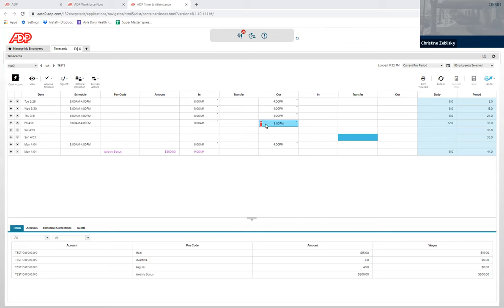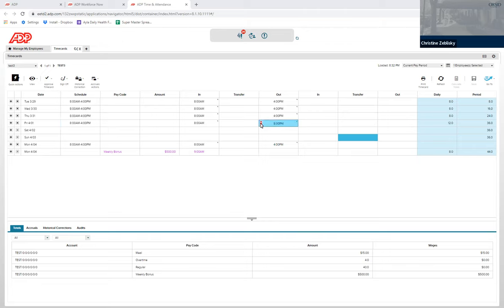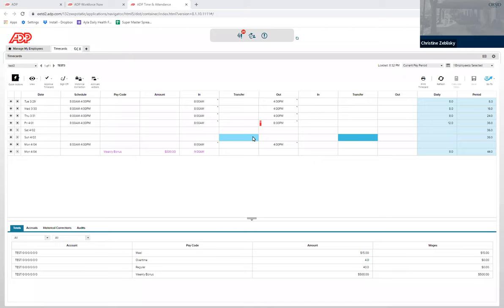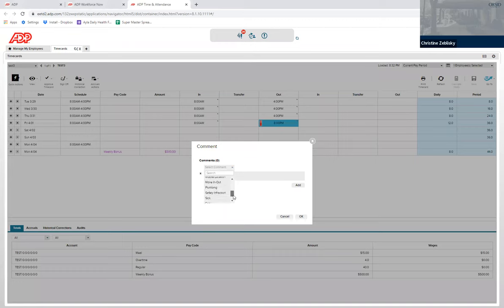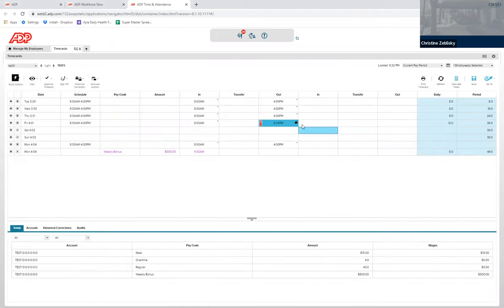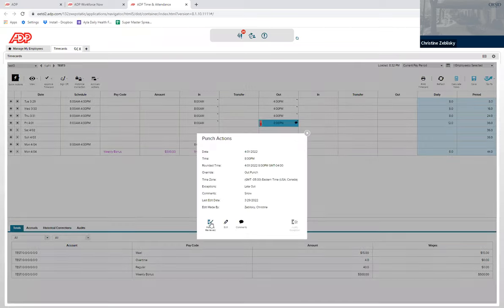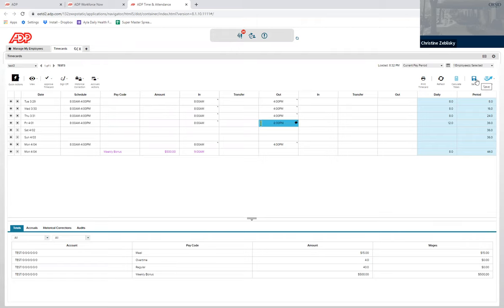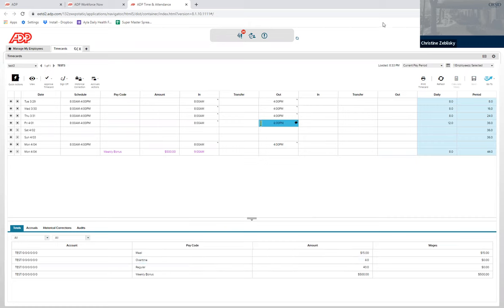ADP: How To Approve Overtime Exceptions